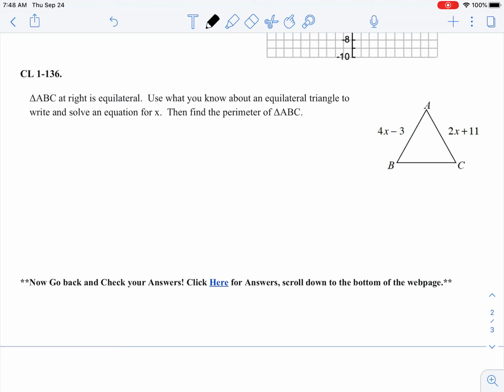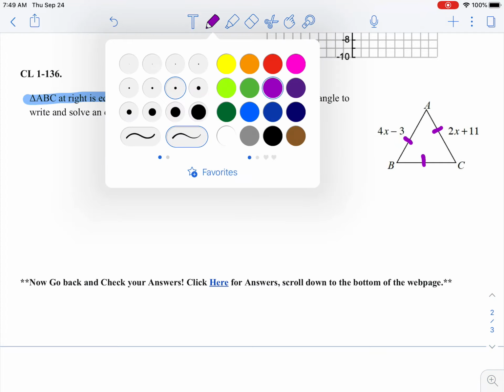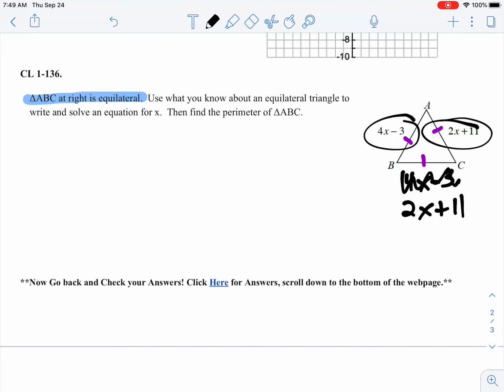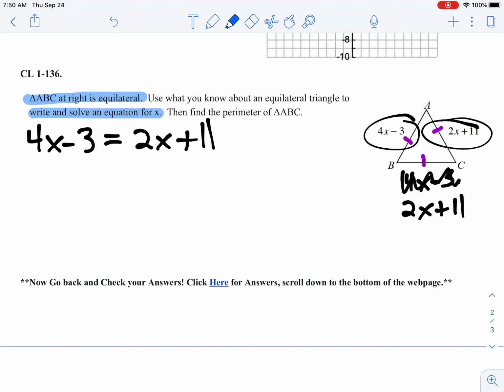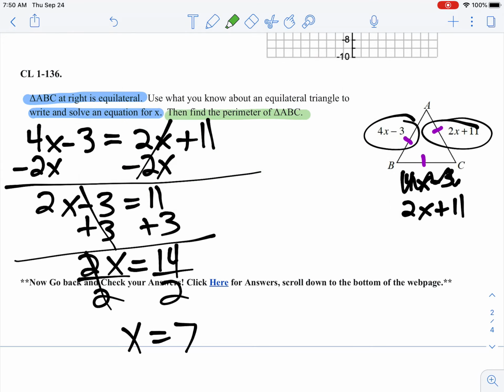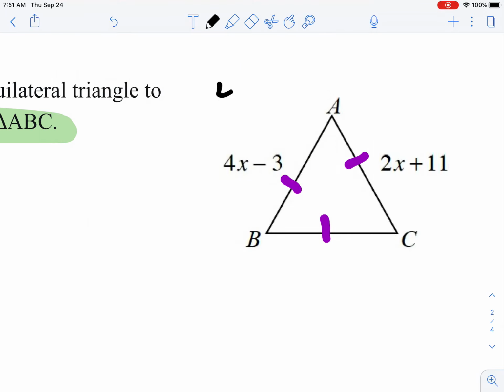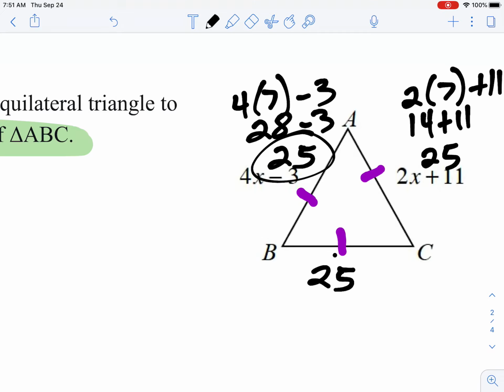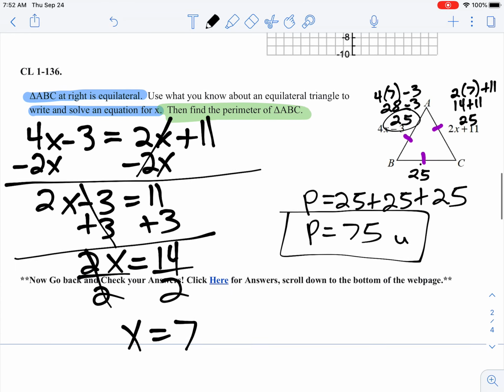Geometry Unit 1 HW 136